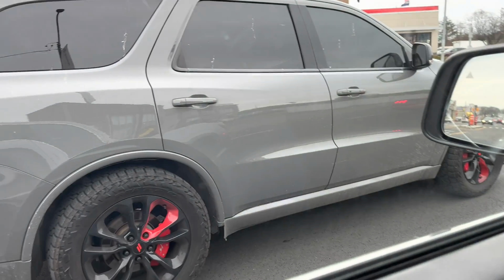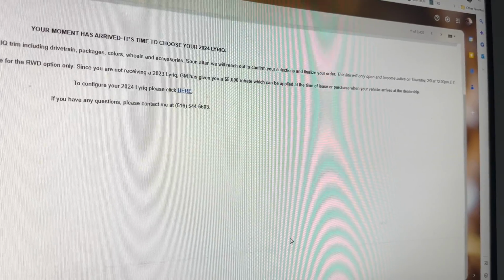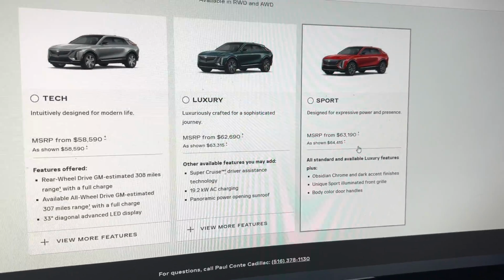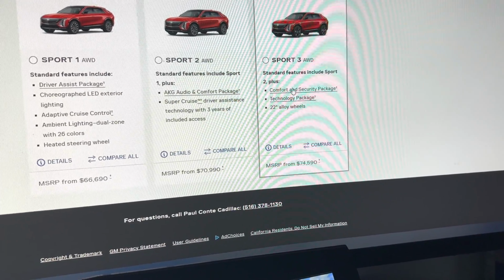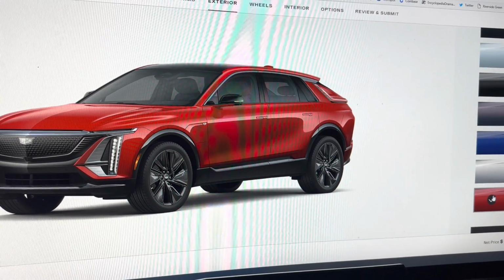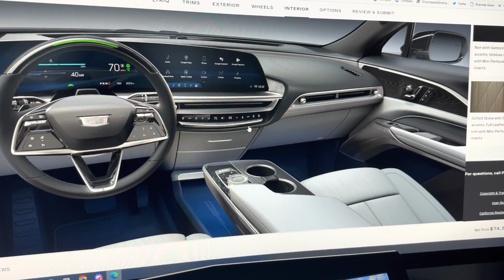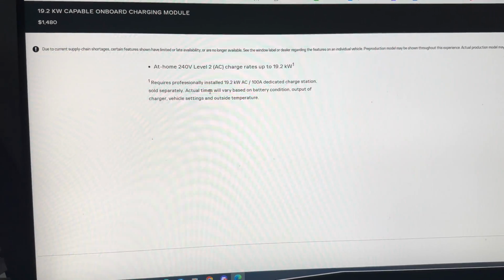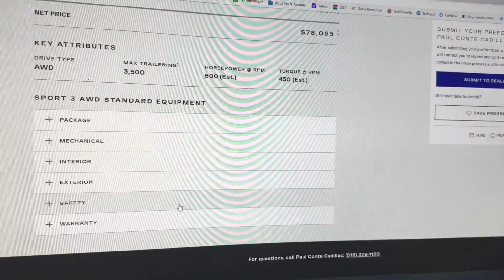2024 CADILLAC LYRIQ order LIVE!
Cadillac's luxury electric SUV is entering its second year with a significantly broader lineup. The 2024 Lyriq's trim levels are revised, with the base model now called Tech, the mid-range trim called Luxury, and a new Sport trim sitting atop the range.

Distinctions between trim levels look to be mostly creature comforts and cosmetics. The base trim gets the same standard safety features as the upper trims, but stepping up to the Luxury trim grants access to features like choreographed exterior lighting, illuminated exterior door handles, rain-sensing wipers, and more. The Sport trim is visually differentiated with blacked-out chrome trim on the front and rear fascias as well as the windows and body moldings. Both the Luxury and Sport trims can also be optioned with 22-inch alloy wheels instead of the standard 20-inch alloys.

Exterior paint color options expanded to eight, giving us our first look of the Lyriq in anything other than silver. The base trim is only available with a black two-tone interior color scheme, but both upper trims have four available interior options.

Interestingly, Cadillac downgraded the estimated range for the Lyriq, from 312 miles on the rear-wheel drive model to 308 miles in the RWD version and 307 miles for the AWD version. Our standard EV highway range test on a rear-drive 2023 model brought back a 75-mph range result of 270 miles.

Power figures haven't changed, with 340 horsepower from the single-motor, rear-drive version and 500 hp from the dual-motor AWD version. We still haven't driven a dual-motor Lyriq, but we launched a rear-wheel drive version to 60 mph in 5.7 seconds. That's pretty quick by SUV standards, but it lags behind a bit in the current era of EV dragsters.

Models / MSRP
Tech $57,195
Luxury 1 $61,295
Sport 1 $61,795
Luxury 2 $65,595
Sport 2 $66,095
Luxury 3 $69,195
Sport 3 $69,695
+Destination $1,395

Additional Options:
Propulsion, Electric AWD $3,500
Charging Module 19.2kw $1,480
Nappa Leather PKG $3,990
Driver Assist PKG $2,400
Black Painted Roof $600
Crystal White $Tricoat $1,225
Emerald Lake Metallic $625
Nimbus Metallic $625
Stellar Black Metallic $625
Celestial Metallic $625
Radiant Red Tintcoat $1,225
Opulent Blue Metallic $625
Argent Silver Metallic $0

Panoramic Power Sunroof $1,600